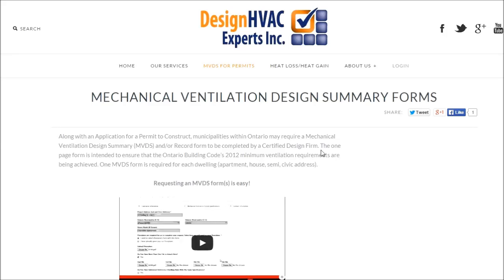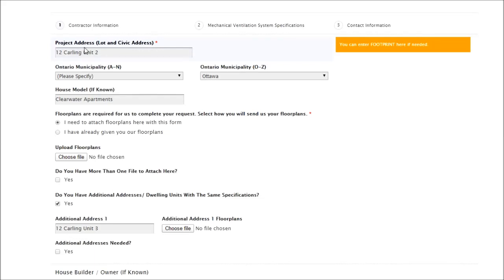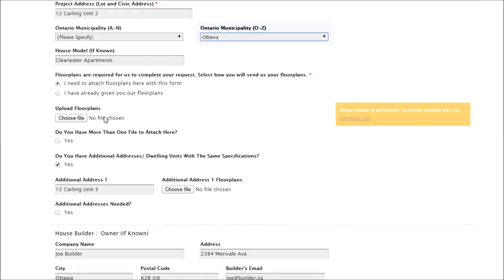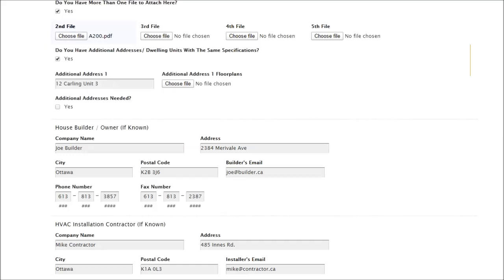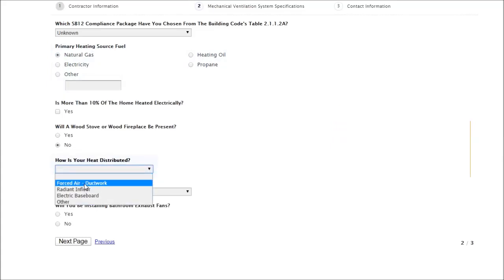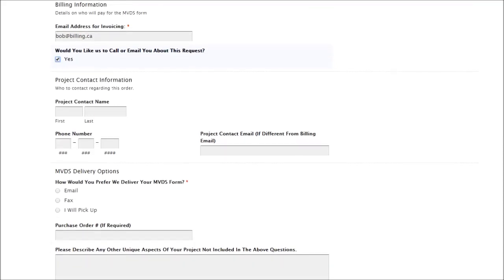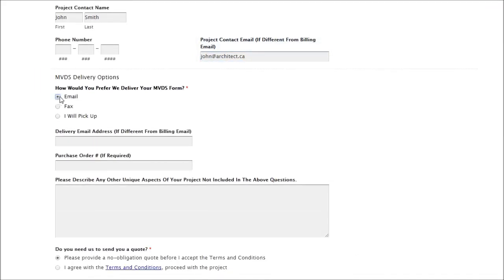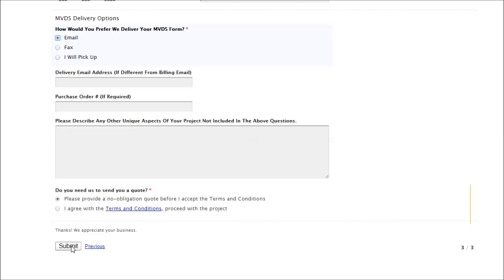Mechanical Ventilation Design Summary Guide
A quick walkthrough to our request form for the Mechanical Ventilation Design Summary forms. go.designexperts.ca/mvds

Along with an Application for a Permit to Construct, municipalities within Ontario may require a Mechanical Ventilation Design Summary (MVDS) and/or Record form to be completed by a Certified Design Firm. The one page form is intended to ensure that the Ontario Building Code’s 2012 minimum ventilation requirements are being achieved. One MVDS form is required for each dwelling (apartment, house, semi, civic address).